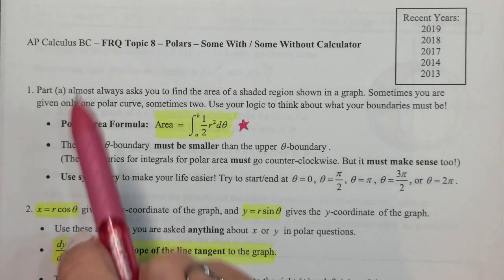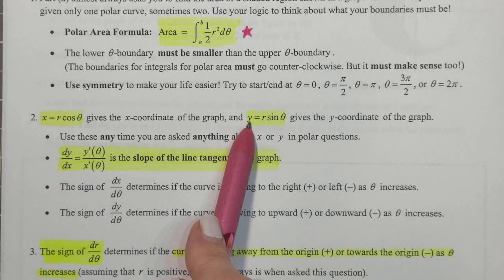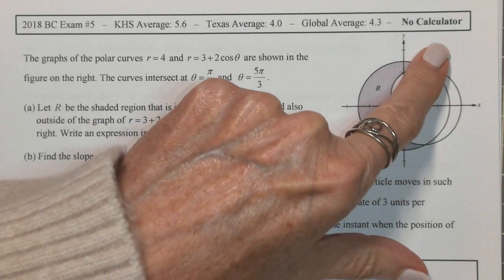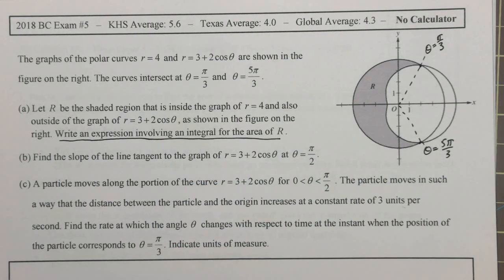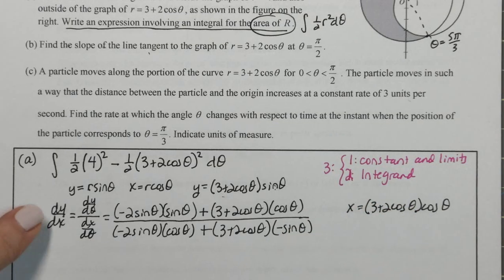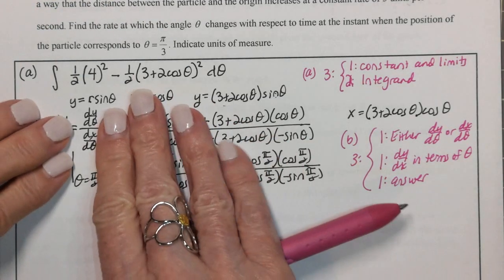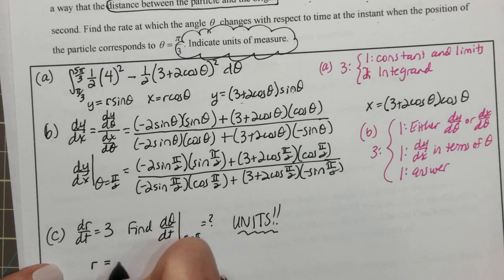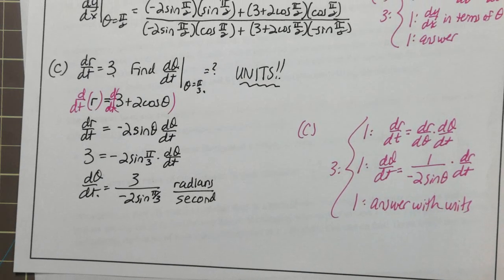AP Calculus BC FRQ Topic 8 - Polars